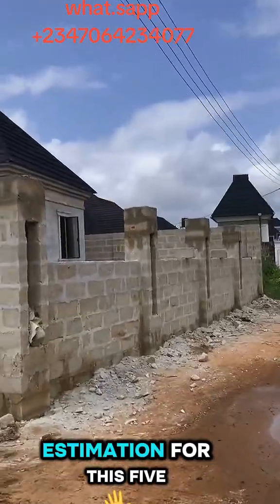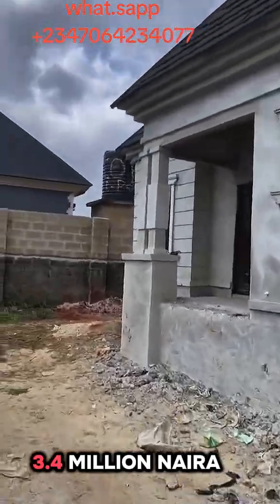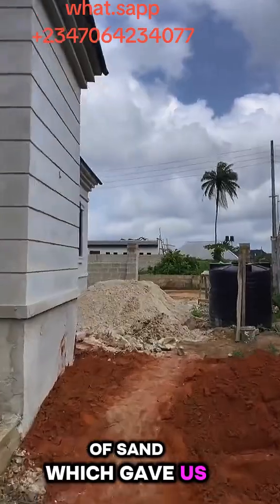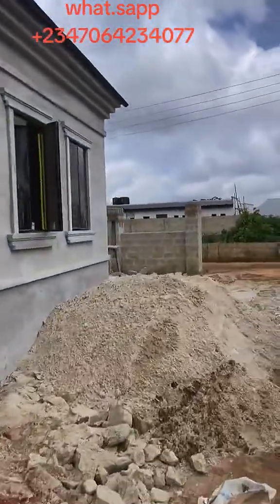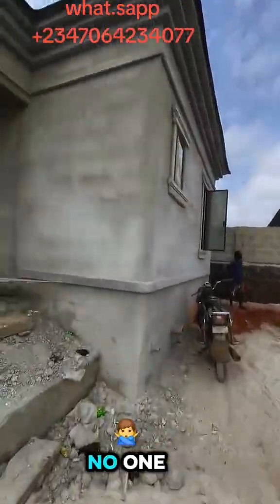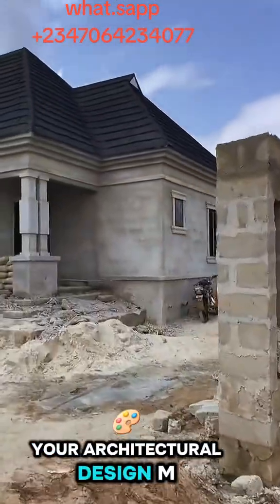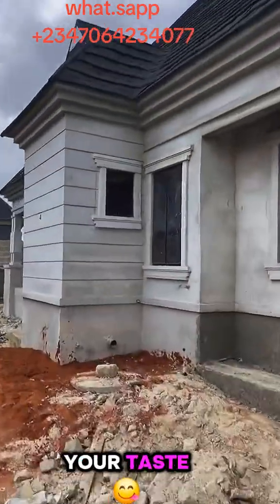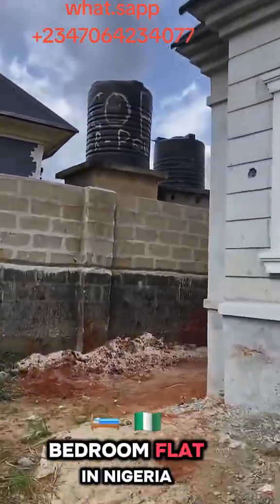cost to build this 5bedroom bungalow in Nigeria